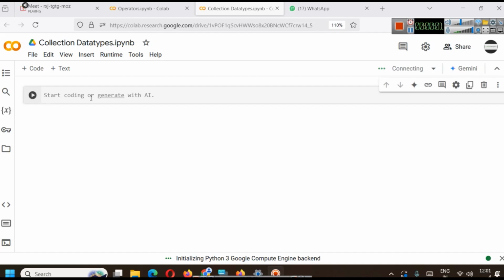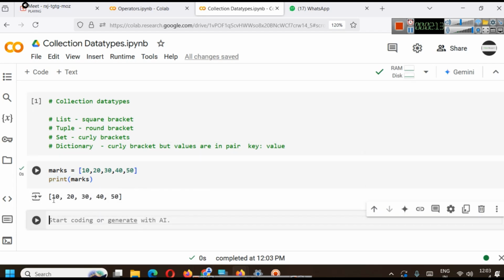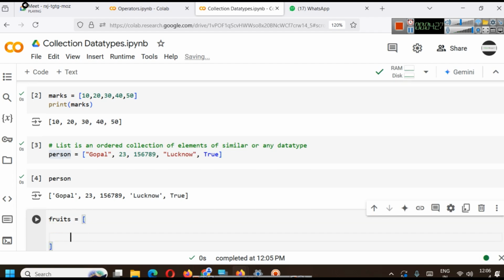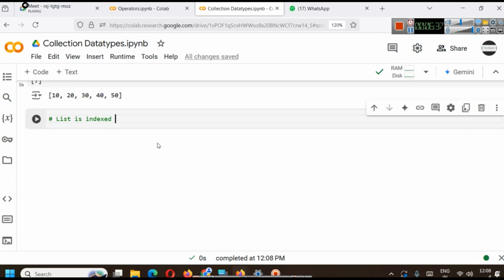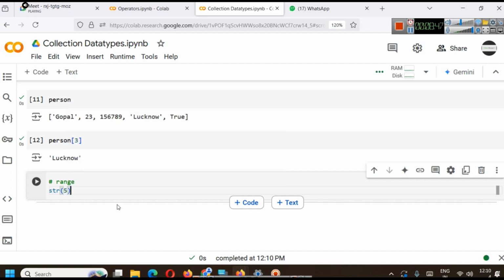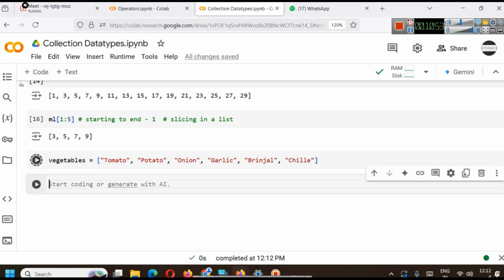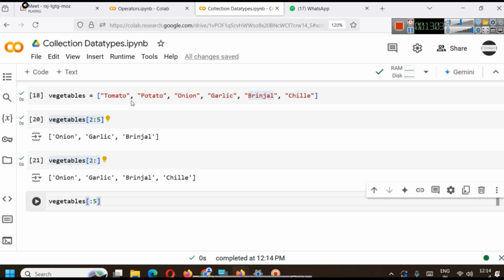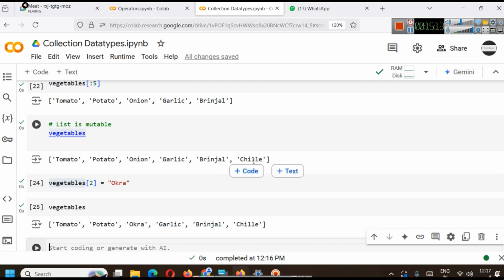List in Python - Introduction